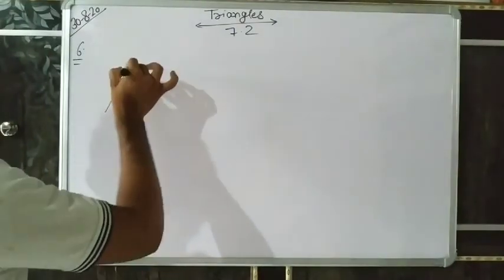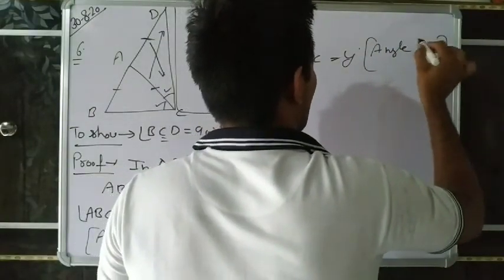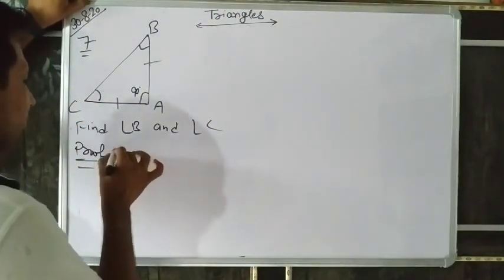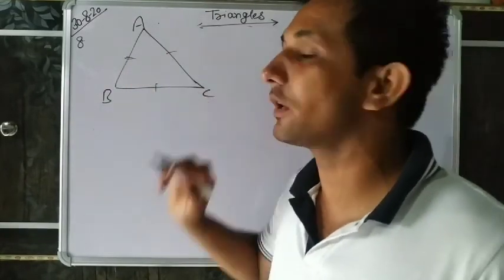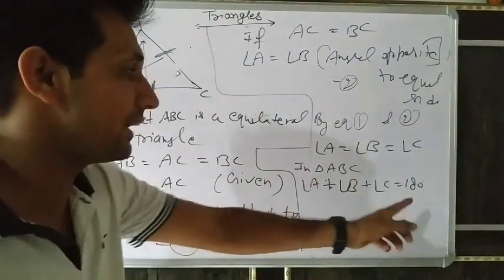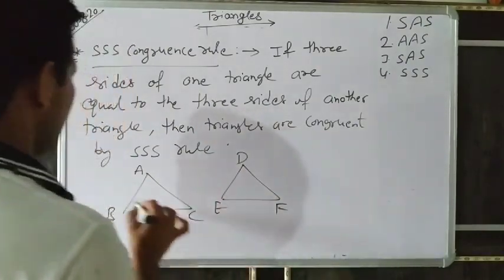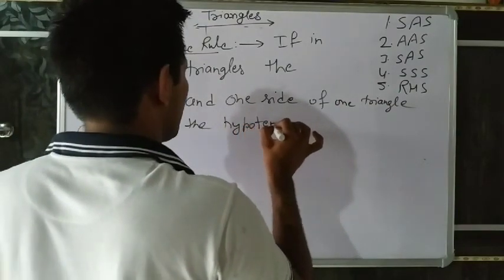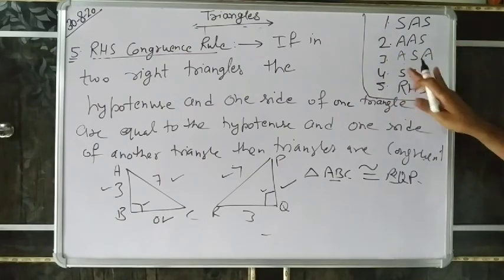Triangles part 7 by naresh dalal sir